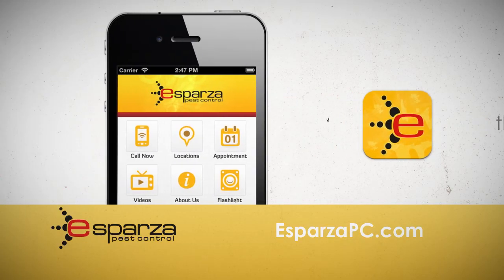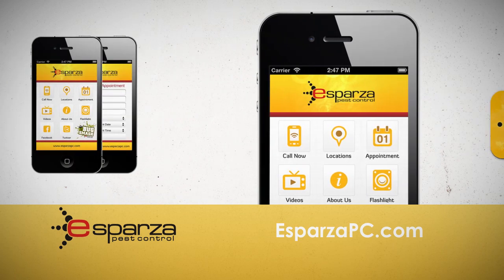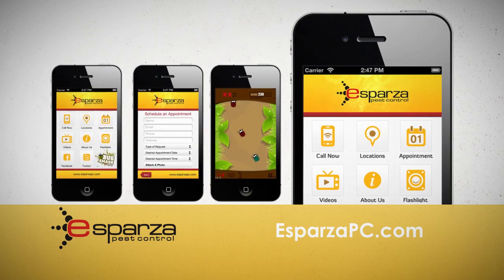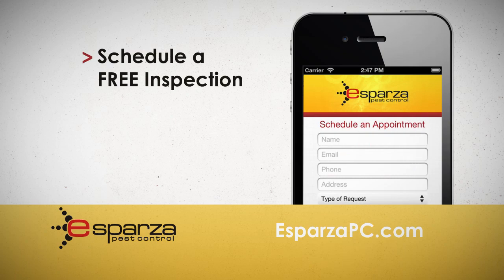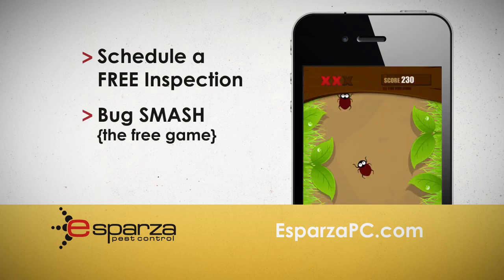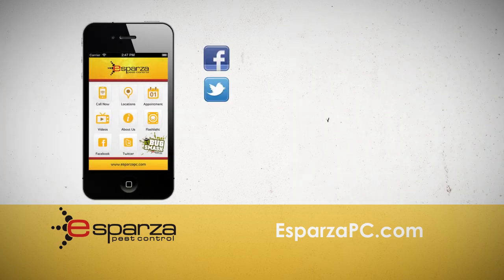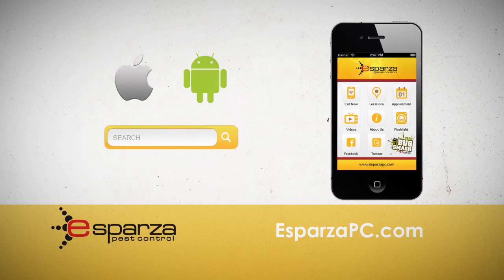Esparza Pest Control Mobile App